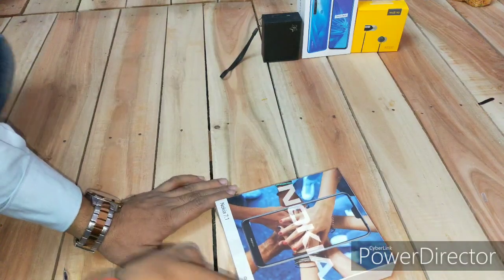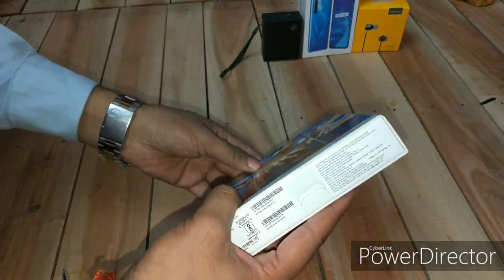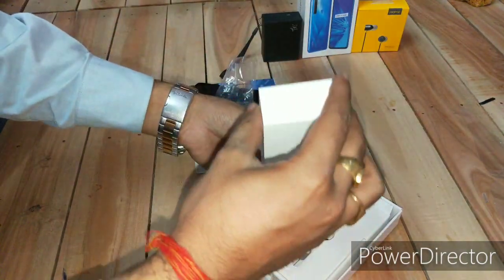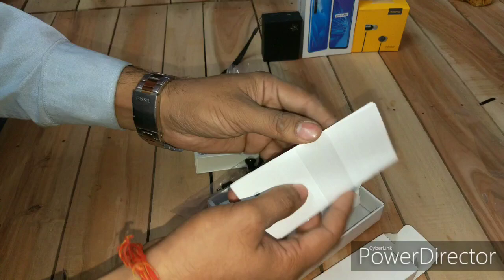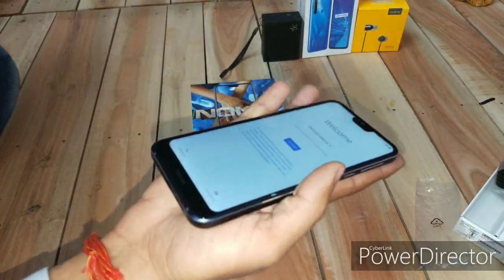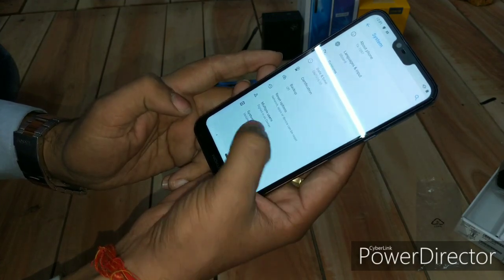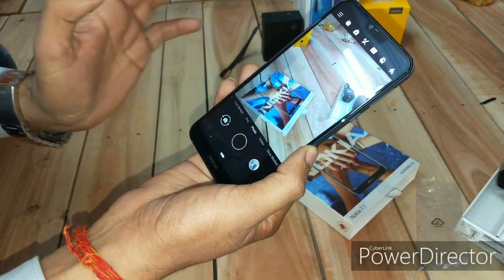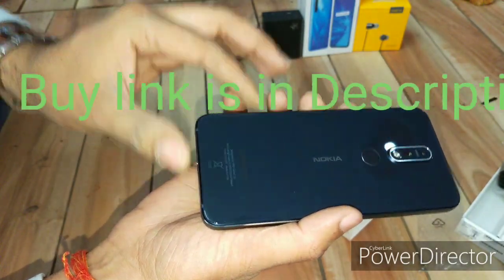Nokia 7.1 ( Unboxing and review)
Buy link Steel colour:-

Nokia is one of the best phone under 10000 from Nokia. It comes with pure display of Nokia. Best built quality. Decent camera..